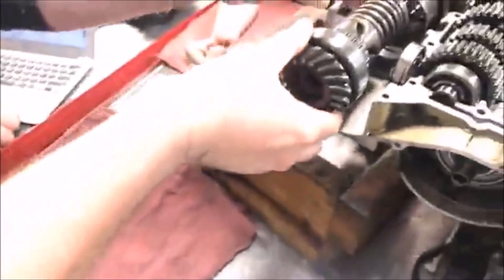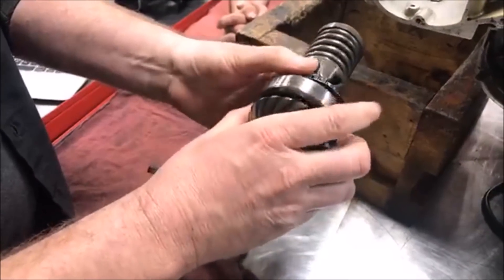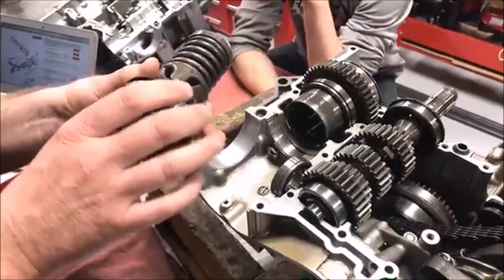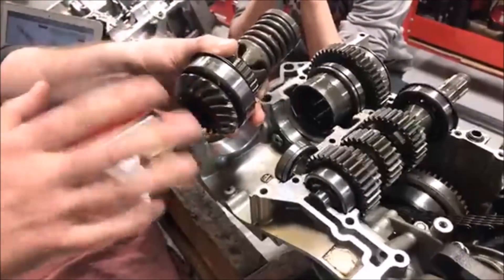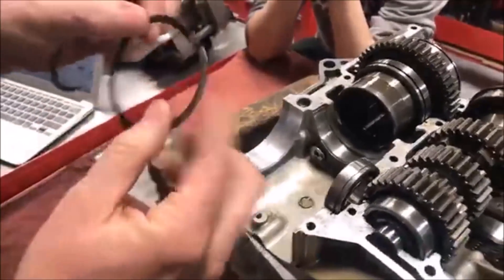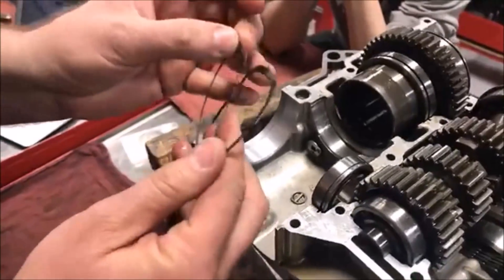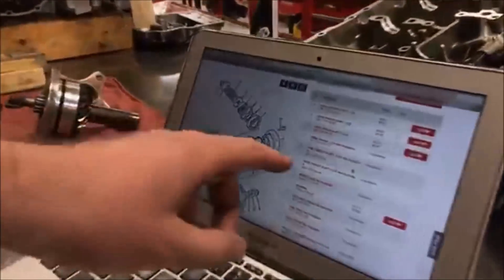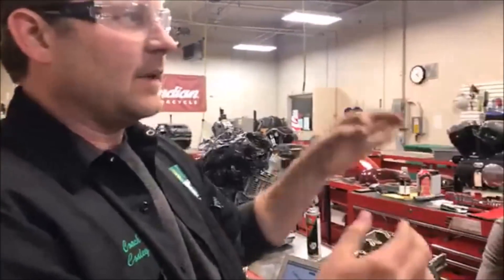Could this engine really have been assembled wrong 36 years ago? Shaft drive shims smashed!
In this video, we found a students engine to have a shim believed to have been installed smashed between the engine cases from the factory. You watch the evidence and decide for yourself!
Keep Wrenching,
Shane Conley
Instructor/Motivator/Motorcyclist

Amazon Tools: